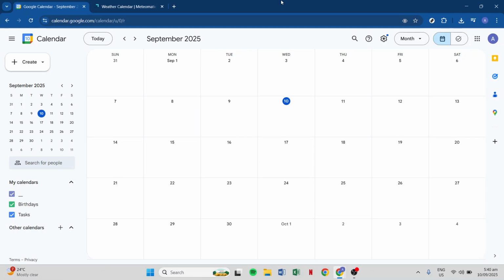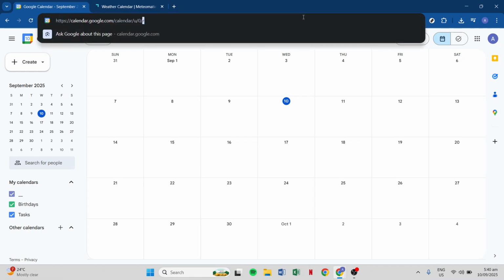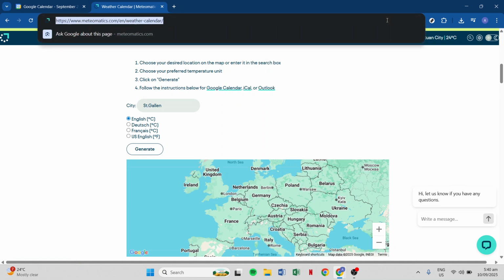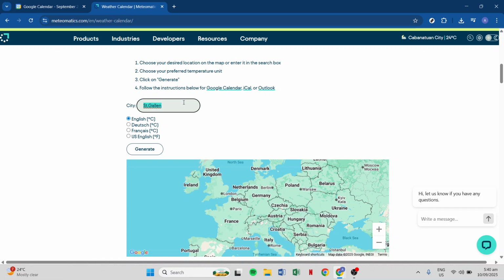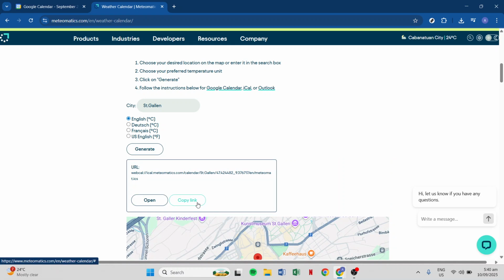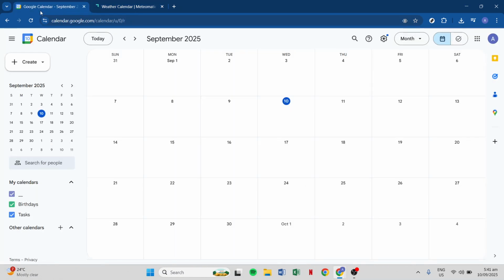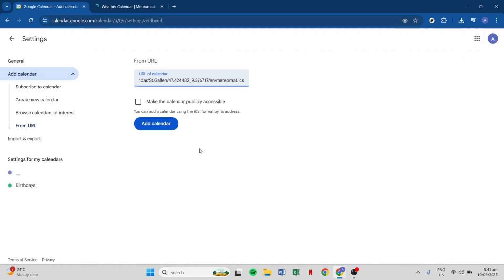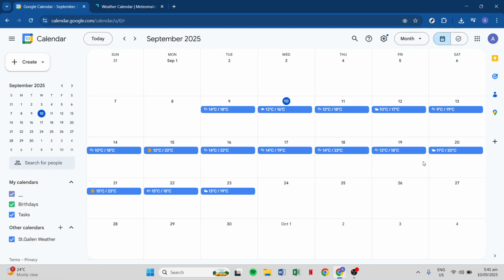How to Add a Weather Calendar to Your Google Calendar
Want to see the weather forecast right inside your Google Calendar? 🌤️📅 In this tutorial, I’ll walk you through the steps to add a weather calendar to Google Calendar so you can plan your days smarter.

You’ll learn:
✅ How to view weather updates alongside your events
✅ Tips to customize your calendar for better daily planning

Whether you’re organizing work, travel, or personal schedules, having the weather in your Google Calendar helps you stay one step ahead.